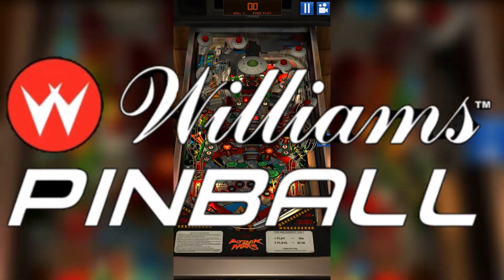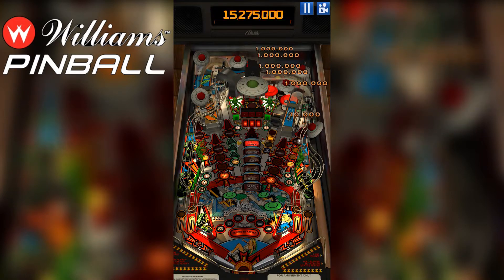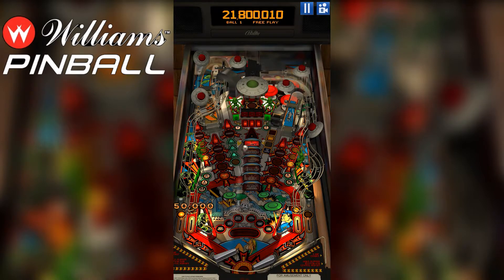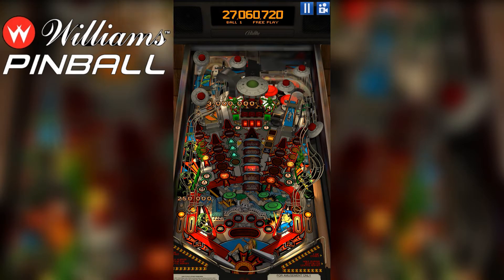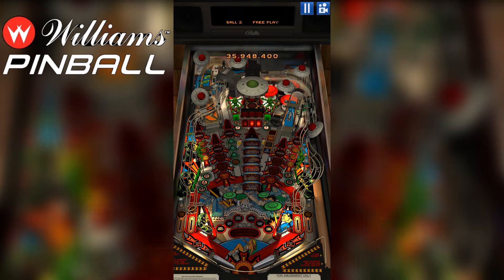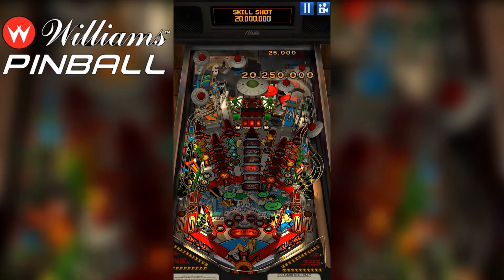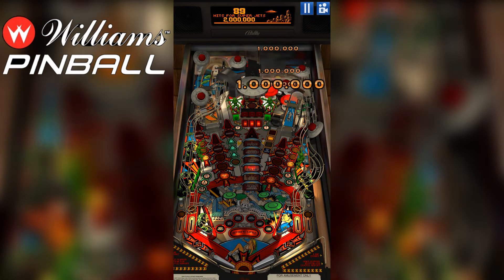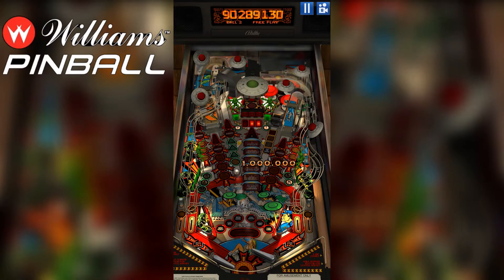Williams™ Pinball | Digital Classic Pinball Machines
Williams Pinball is a digital release of the once-popular Williams SuperPin pinball machines from the early 1990s. Each table is playable in its original form or in a remastered version featuring newly created 3D interactive characters, side wall art, and more, bringing these classic tables to life like never before! Zen’s Pro Physics simulation provides the most authentic pinball experience available. One of the more recent editions is the Indiana Jones: The Pinball Adventure. For those who haven’t partaken, mobile pinball is pretty fun. It works just like a real pinball machine just on a smaller device. Zen Studios has been doing mobile pinball for a while and knows how to do it well. Our one complaint is the price tag. You buy various pinball tables within the app and they can range up to $15. That’s a bit much, especially compared to other Zen Studios games.